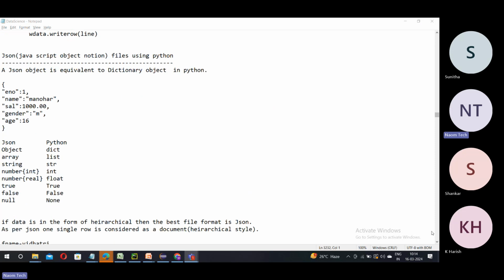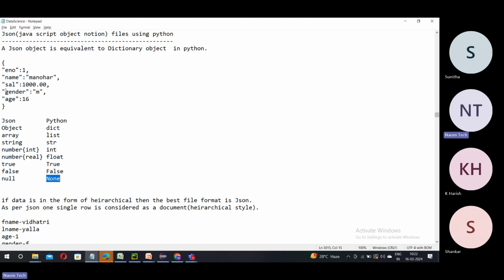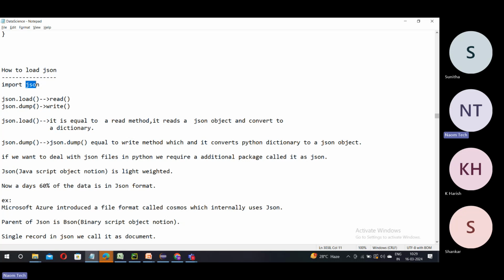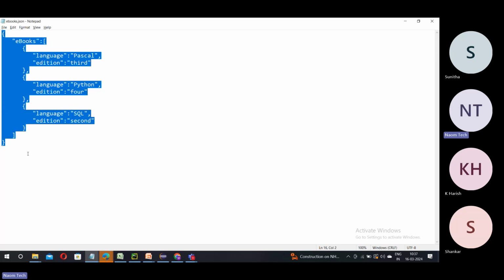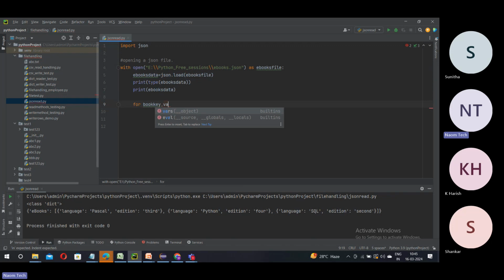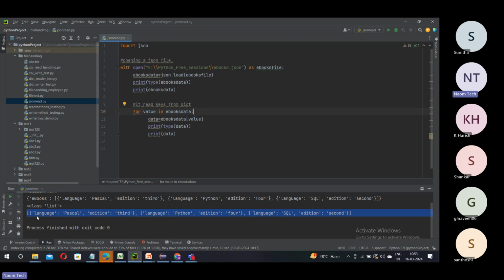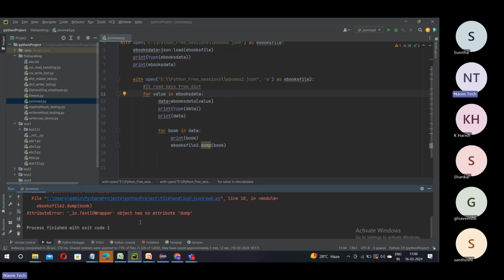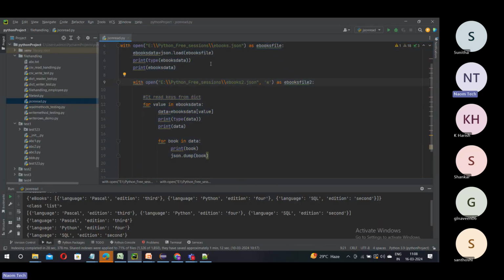28. Mastering Python | File Handling | Json Files | Create, Read and Write